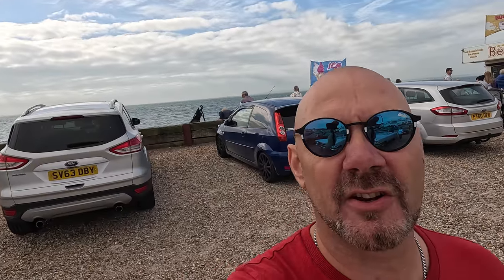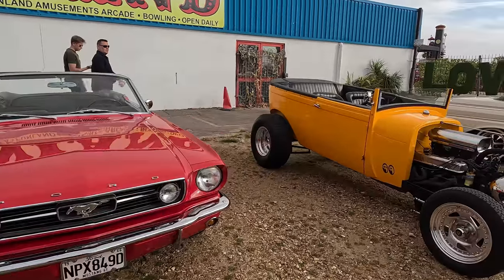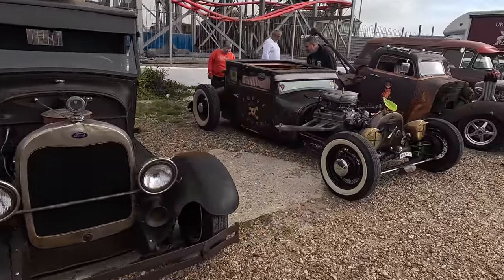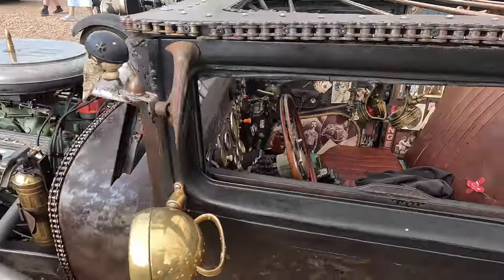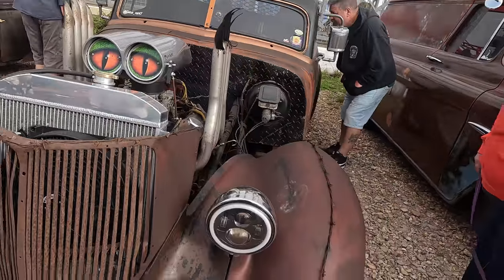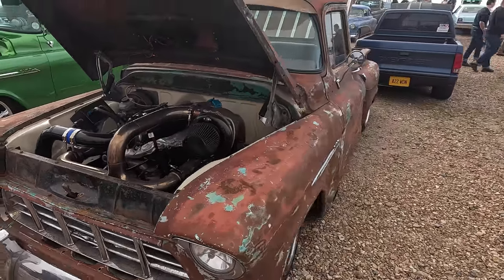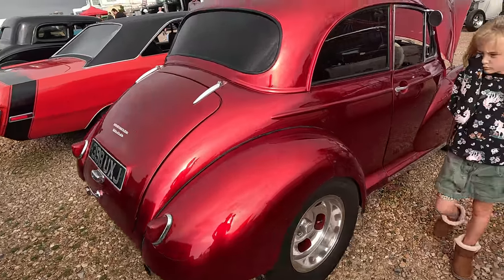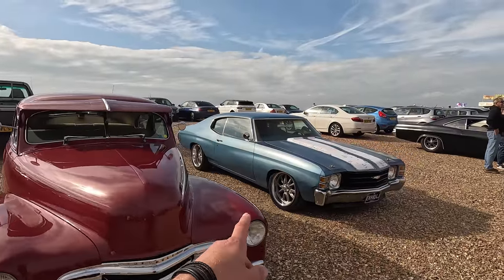Hot Rods and Custom Cars: Hayling Sunset Car Show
Join us for the Hayling Sunset Car Show, where the hottest hot rods and custom cars come out to play. This year's show features a wide variety of vehicles, from classic muscle cars to modern marvels. Whether you're a car enthusiast or just love to see some amazing machines, the Hayling Sunset Car Show is the place to be.

MAD L1fe is honoured to be asked by Lord Loxley to support his non profile organisation, The Lord Loxleys Non profit Organisation.